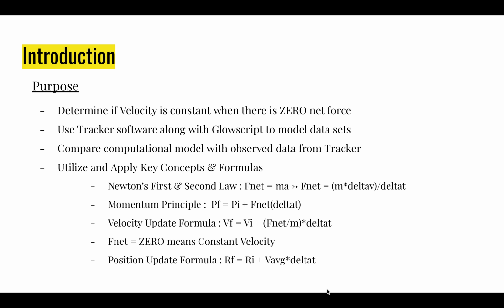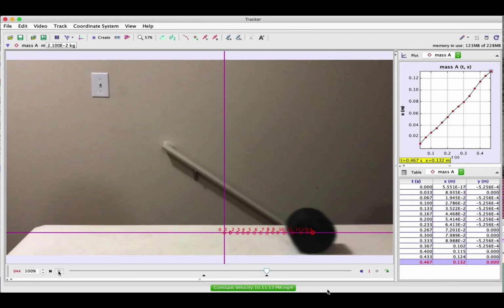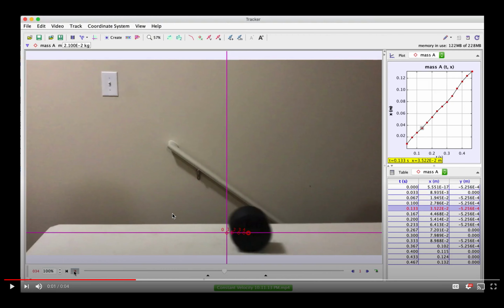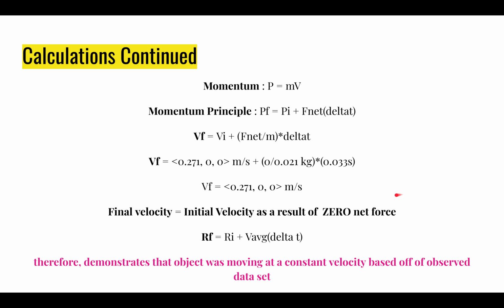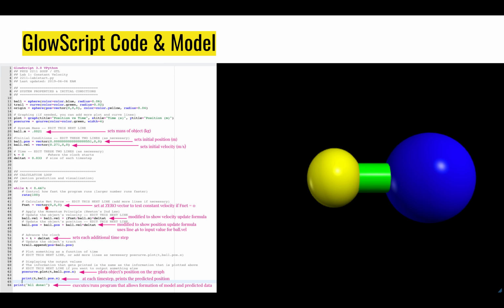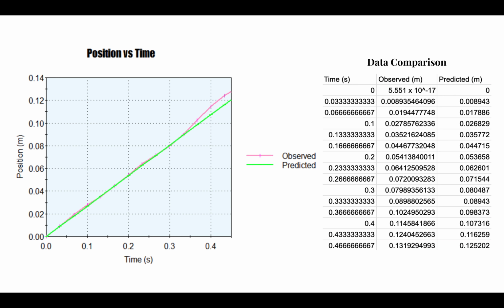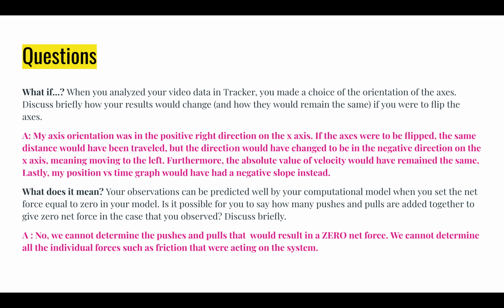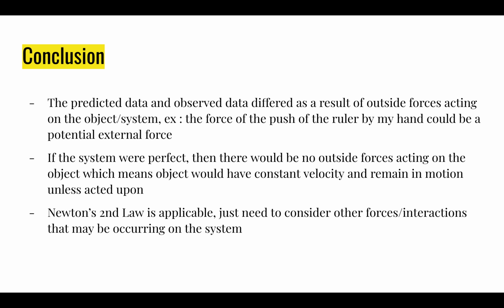Lab 1 : Constant Velocity